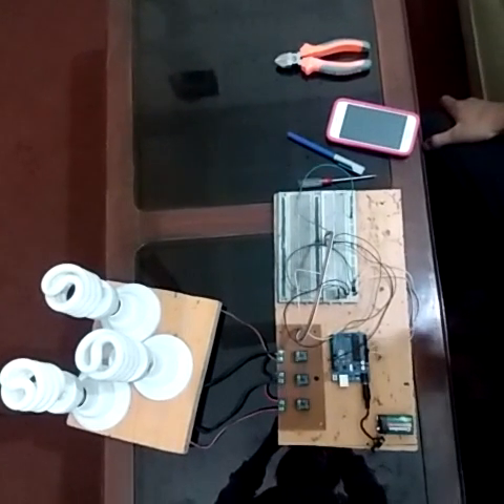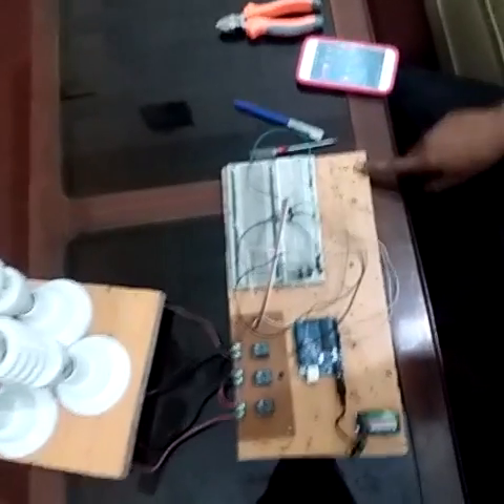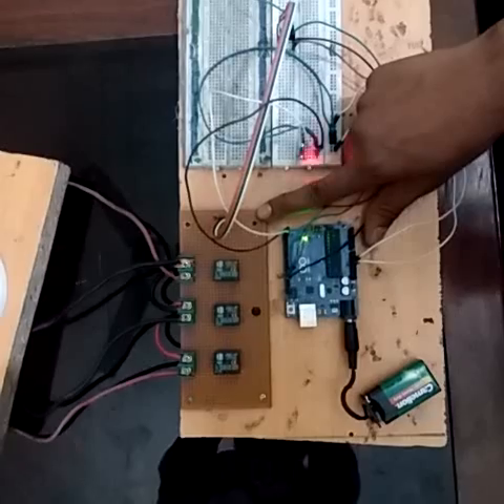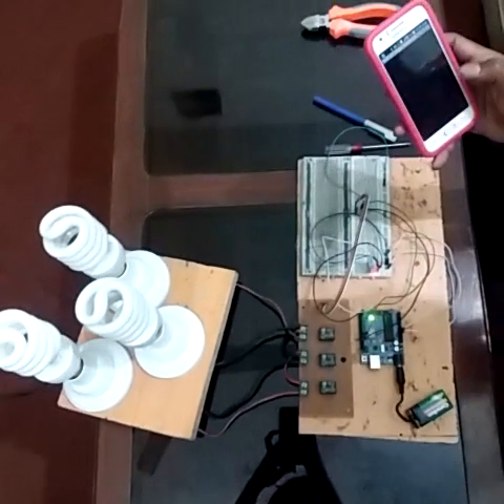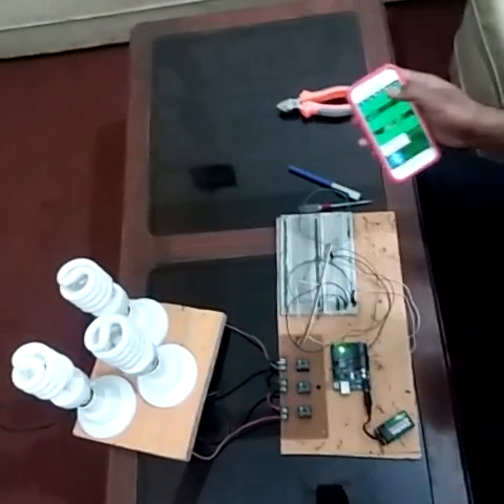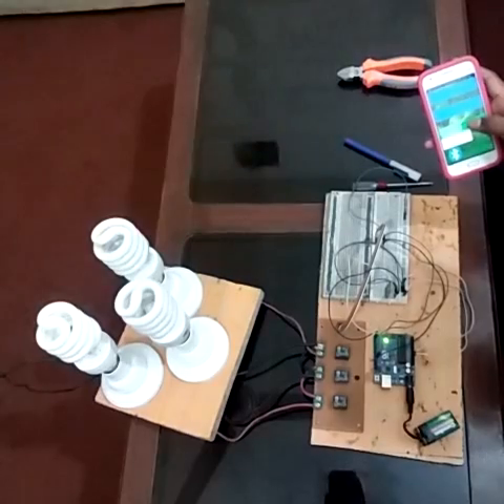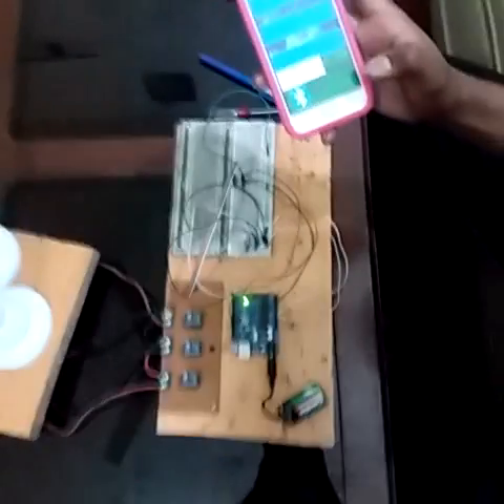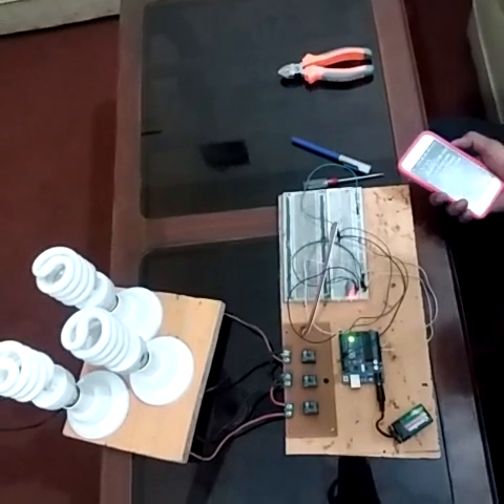How to control Home appliances | DIY Arduino and Andriod Project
Guys welcome with my new project this project is really based on Home automation with the help oh Arduino and Andriod Mobile using bluetooth communication . I crate this app with my own efforts on MIT App Inventor . Guys i think you ill enjoy this project because it is easy and  sample . It is a very cool proJect if some one want any help about this project I give him I also give him my arduino
code and app . Best wishes on Face book you can like my facebook page which is this
Arduino by RANA SAAD
This is my arduino code
int bluetooth=0;
void setup(){
  pinMode(13,OUTPUT);
  pinMode(12,OUTPUT);
  pinMode(11,OUTPUT);
 void loop(){

 if(bluetooth== 'a'){
       digitalWrite(13,HIGH);
 if(bluetooth== 'b' ){
       digitalWrite(13,LOW);
 if(bluetooth== 'c'){
       digitalWrite(12,HIGH);
 if(bluetooth== 'd' ){
       digitalWrite(12,LOW);
 if(bluetooth== 'e'){
       digitalWrite(11,HIGH);
 if(bluetooth== 'f' ){
       digitalWrite(11,LOW);

project Description:
Google android operating system is one of the leading and most popularly preferred systems in smart phone. Smart phone affordability increases day by day due to their size and portability .android GUI installed in smart phone. The operator has to touch on the screen of the phone to control the home appliances. This project is an android application which possesses the capability to control any sort of electrical appliances providing remote access from smart phone using Bluetooth. Bluetooth technology is wireless radio transmissions in a short distance providing a necessary technology to create convenience, intelligence and controllability. This generates personal area network in home environment, where all these appliances can be interconnected and monitored using a single controller. Home automation involves a degree of computerized or automatic control to certain electrical and electronic systems in a building. Busy families, individuals with physical limitation represent very attractive market for such networking. This system will also assist and provide support in order to fulfill the needs of elderly and disabled in home

The Bluetooth antenna in our module picks up the packets sent from the cell phone. Subsequently, these packets containing the appliance status commands are pipelined through ATmega328 microcontroller and the designed analogue circuitry according to the definition of each output. Different home appliances are connected to the digital output ports of the arduino BT board via relays to provide sufficiently high currents and voltage compatibility. For test purposes, 25W, 240V lamps have been used. Figure 2 shows the relay configuration for each device and Figure 3 depicts the arduino BT board‟s communication with the home appliances. Sending commands from software to turn ON/OFF a device may not guarantee the successful operation of the device as the device may be defective. To solve this problem, a feedback circuit has been designed and implemented to indicate the device‟s actual status after it receives the command (ON/OFF) from the cell phone. Once the command has been sent to turn ON a device, the feedback circuit senses the current and gives an output signal by turning ON a respective led on the switching circuitry indicating that the device is ON. Otherwise, the device is malfunctioning indicating that the command was not executed successfully.